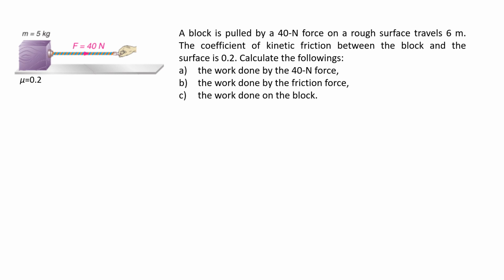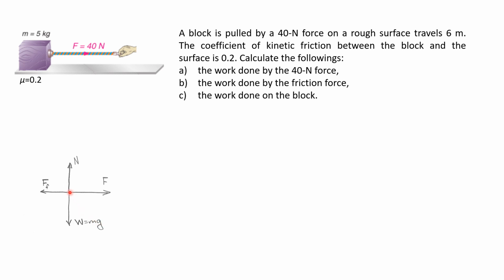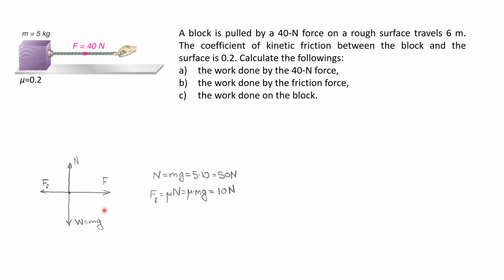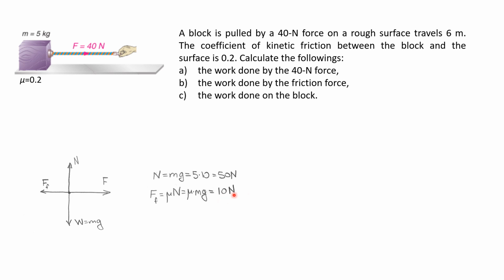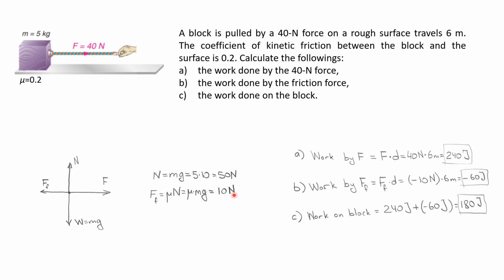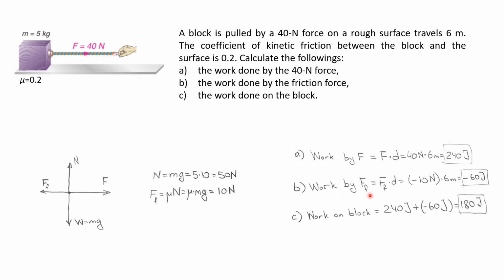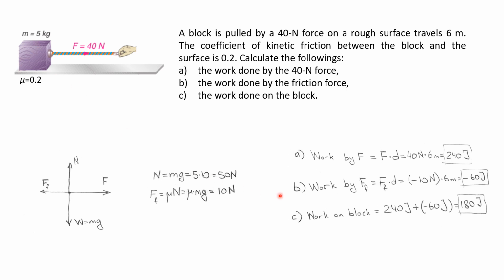Physics Problem: Work done by a force, a friction force and net work-1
Physics: Mechanics: Work and Energy: Calculating work done by an external force and work done by a friction force.
The question helps to understand the concept of work done by different forces.